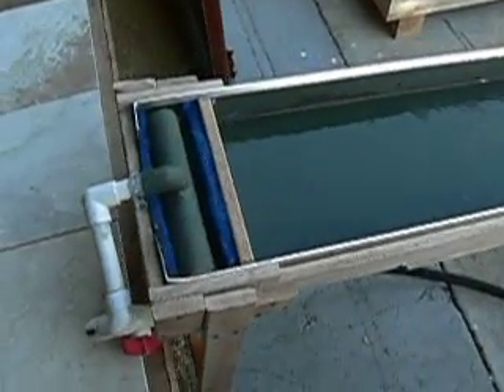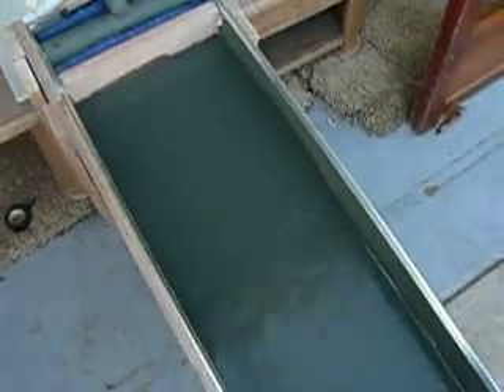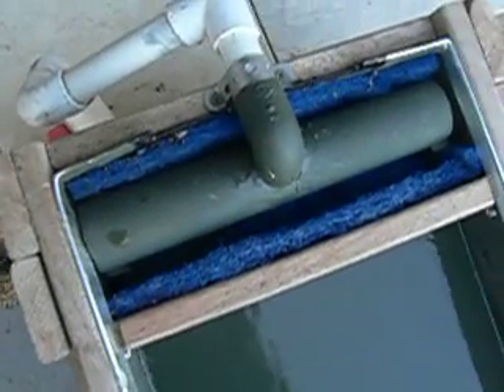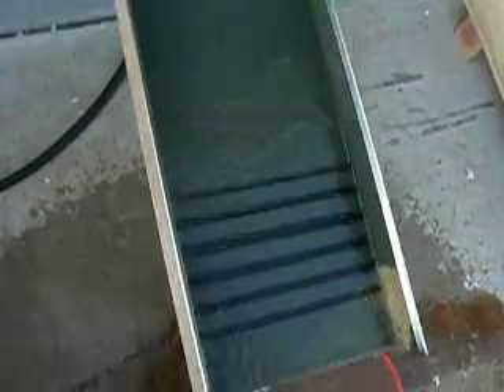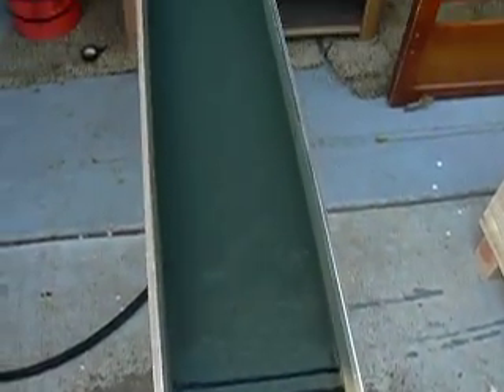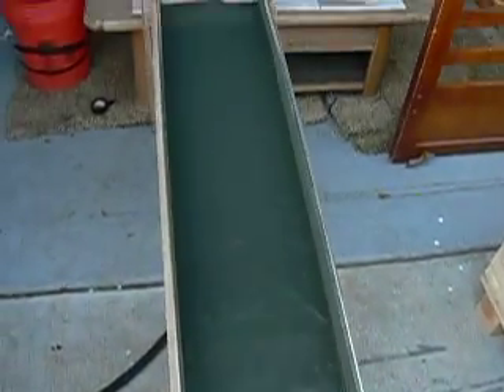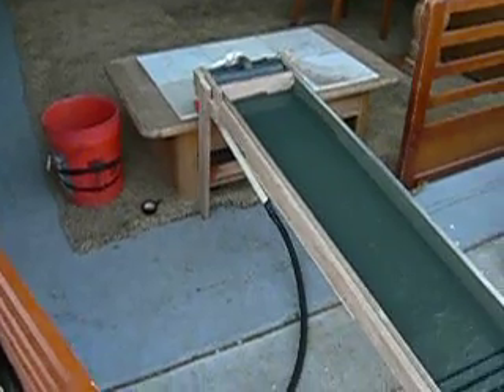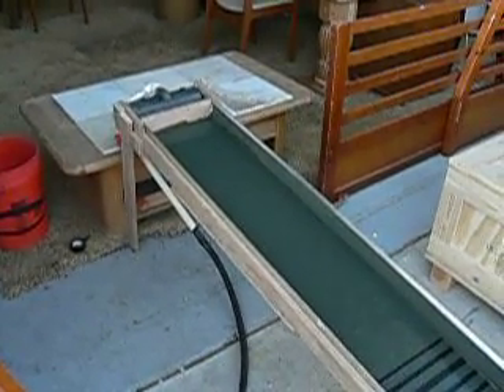miller table in action